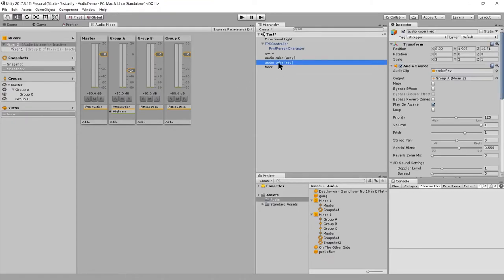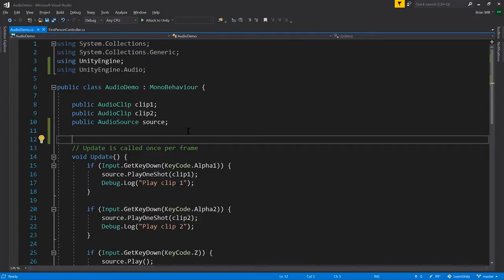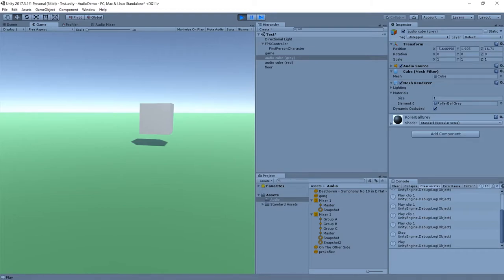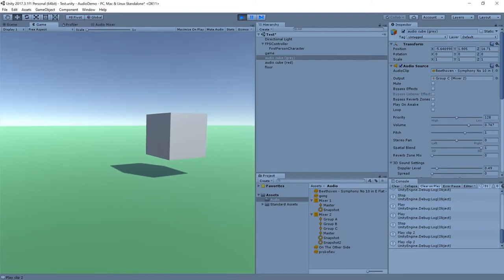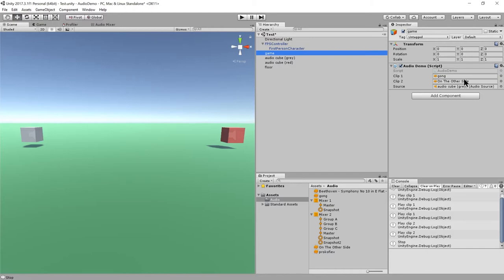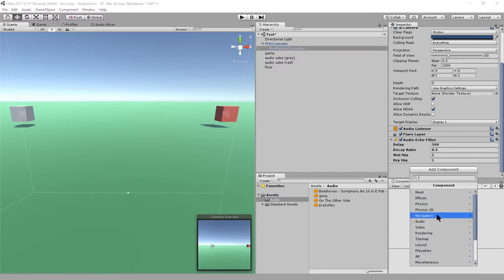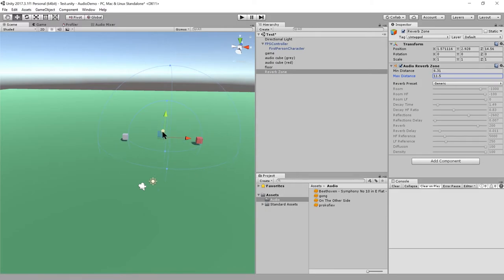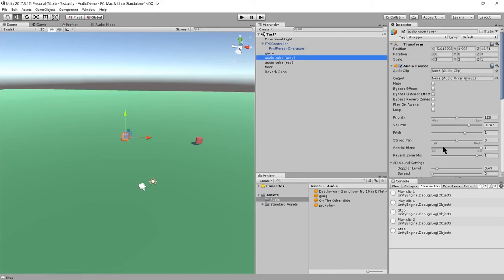Unity - lesson 18 - audio filters and reverb zones